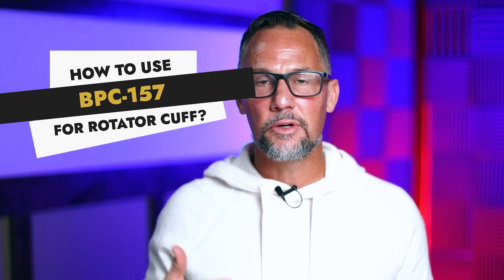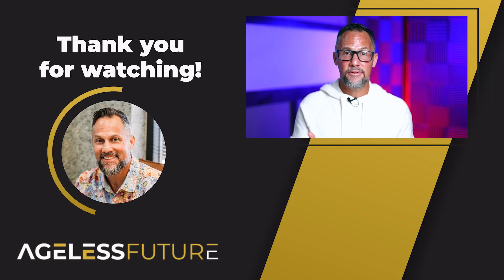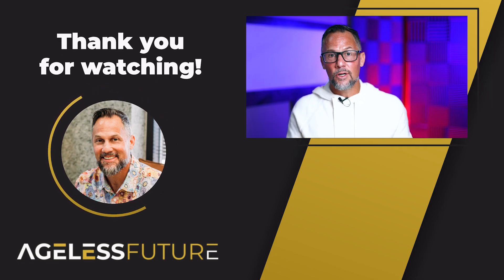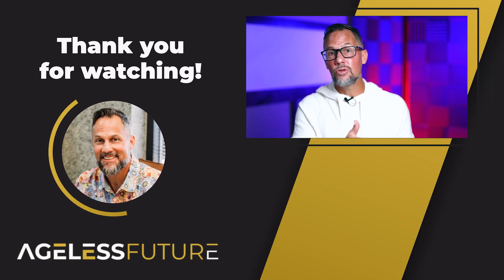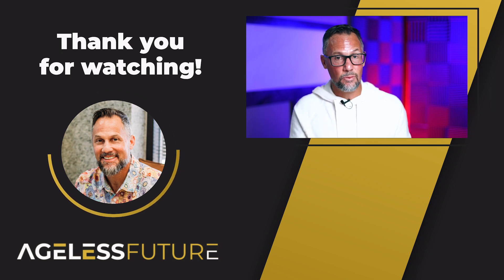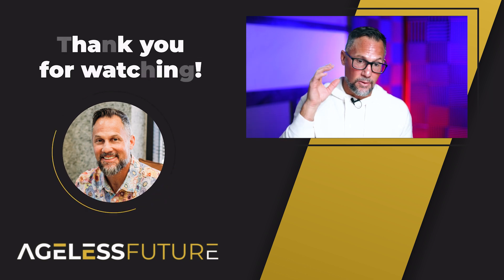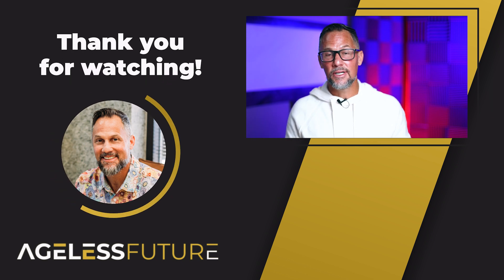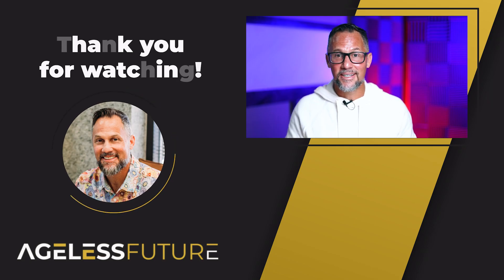Rotator Cuff Pain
Learn what the rotator cuff is, how BPC-157 is often described in theory, and why it frequently comes up in conversations about shoulder-related topics. Always consult a licensed medical professional before making decisions about peptides or injection practices.

Regan Archibald

00:00 Intro & Summary
01:07 What's A Rotator Cuff
02:40 How BPC-157 Works
04:15 Dead Hangs
05:43 How Much To Inject
07:11 Things To Stack With It
08:13 Watch Next